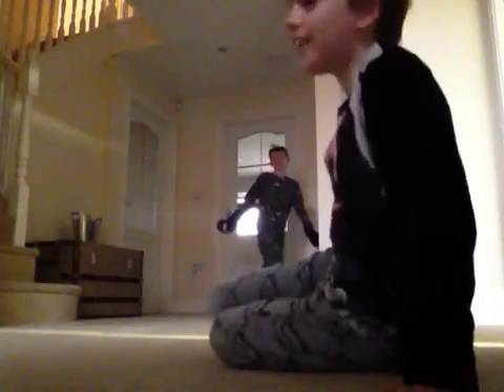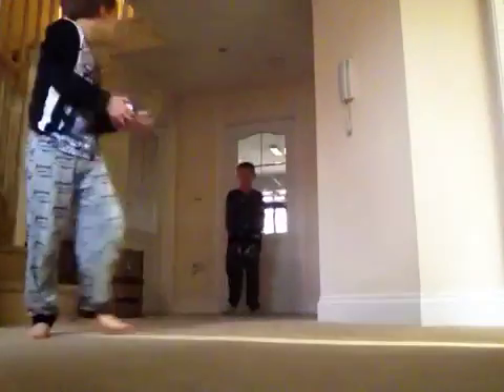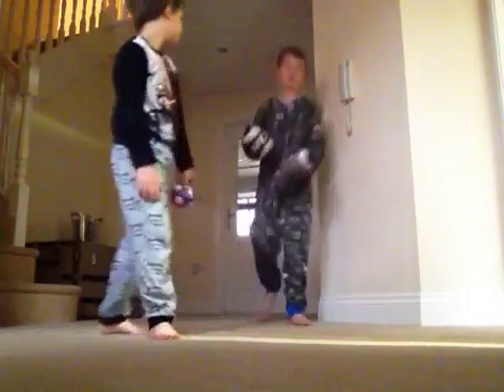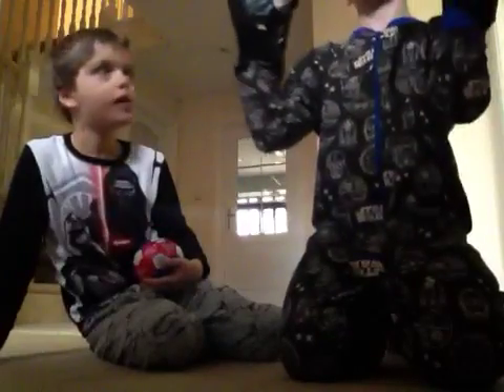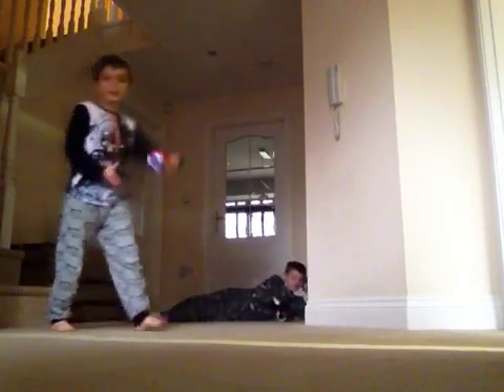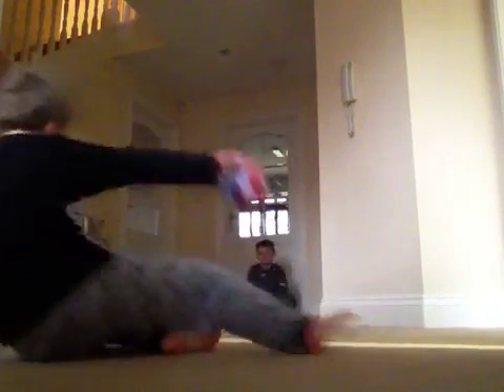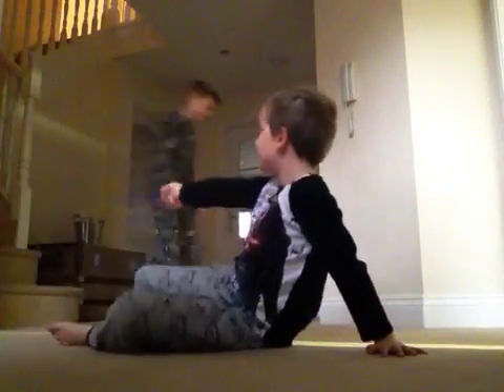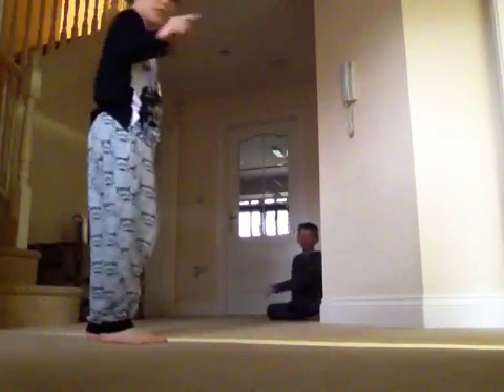Fin and Spencer are telling what the games are when we are bored